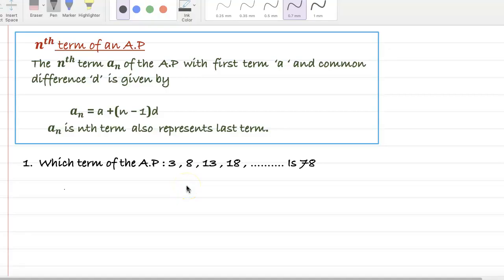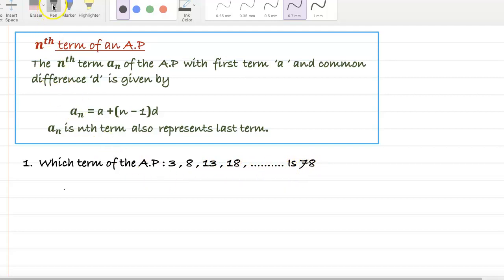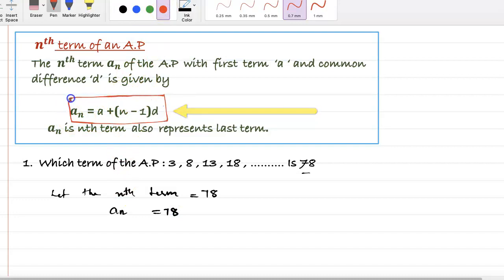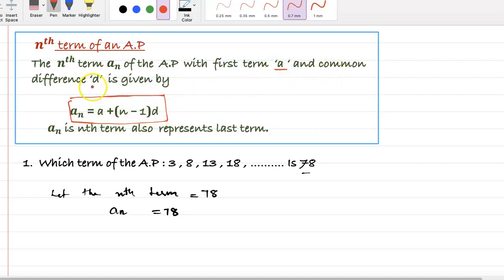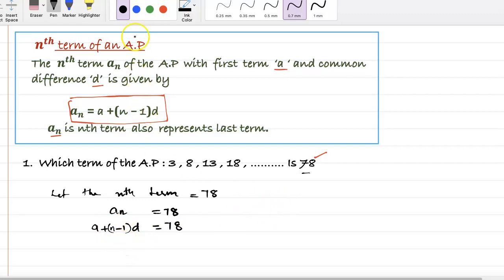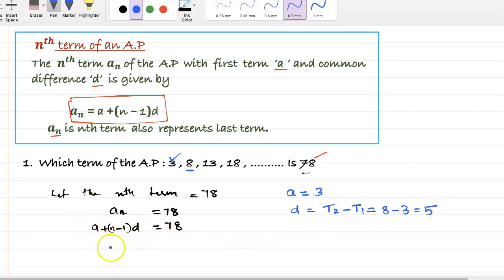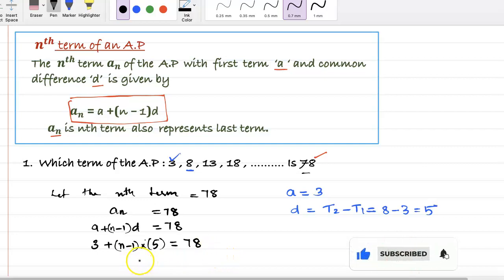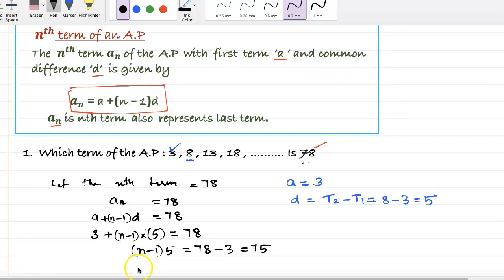Class 10 Maths cbse - Arithmetic progression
This video tutoring how to find number of terms in an AP,